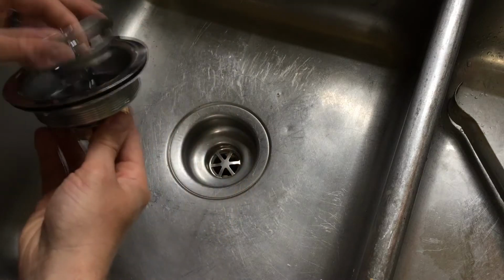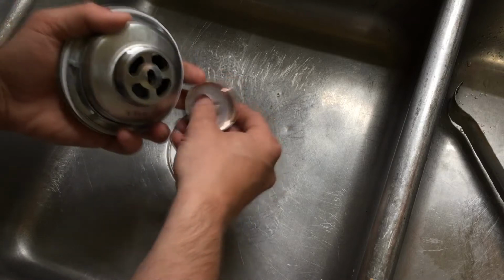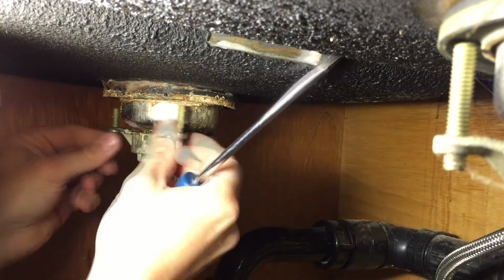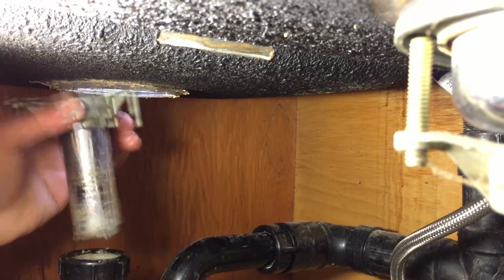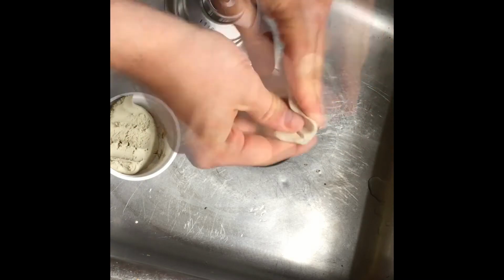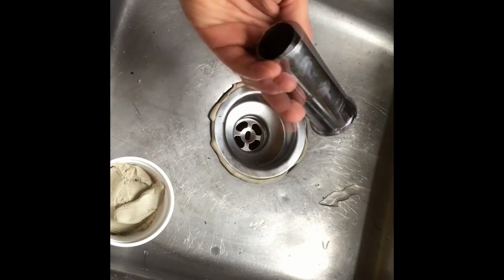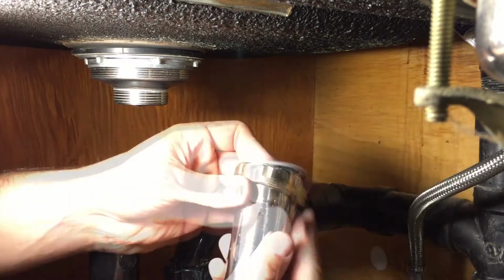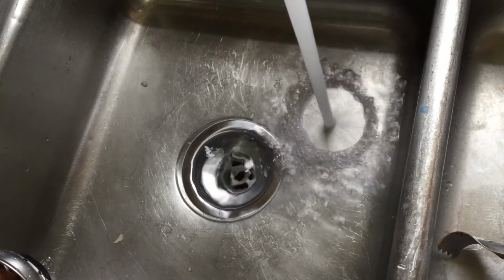Replace Old Leaky Kitchen Sink Strainer Basket - Quick and Easy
- Lock Nut Wrench link as promised
- Sink Strainer Basket

Skip to 55 Seconds if you want to see the process and already know all the parts involved.

This is a quick and easy method to replace an old sink strainer basket in a kitchen sink.